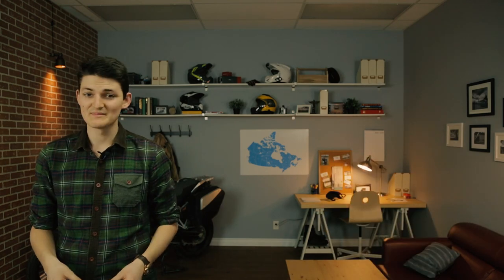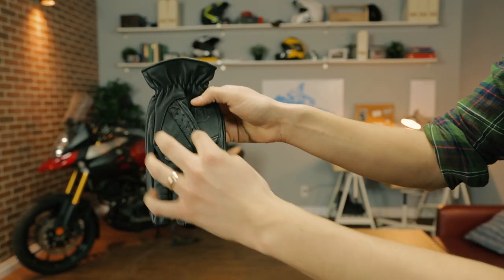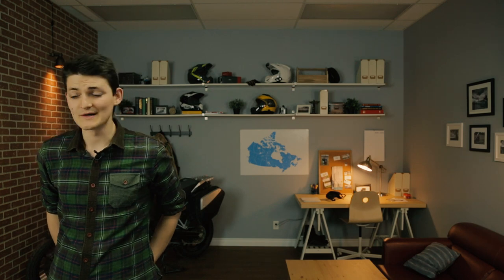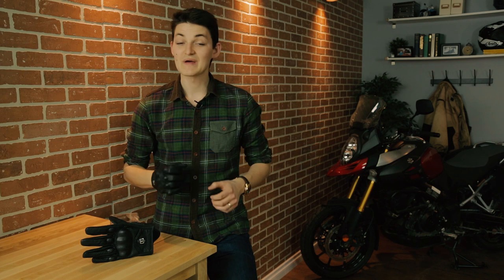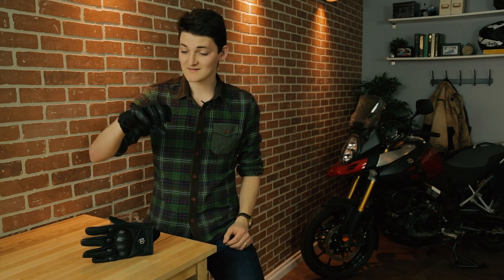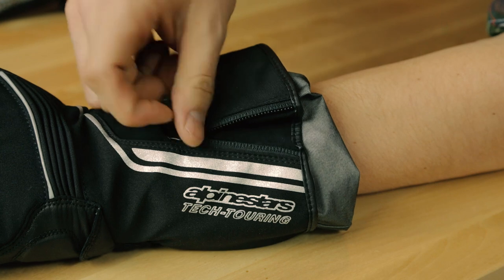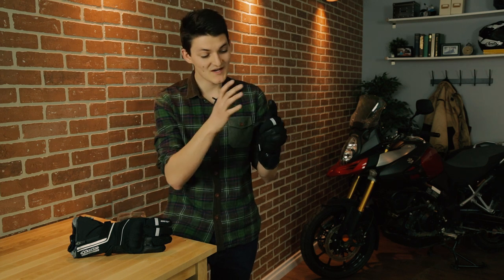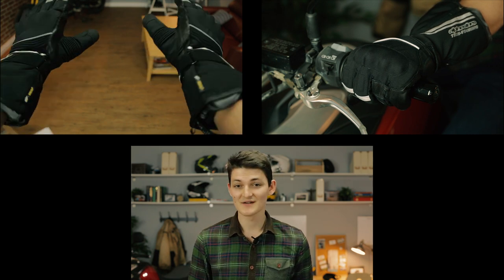Best Street & Touring Motorcycle Gloves